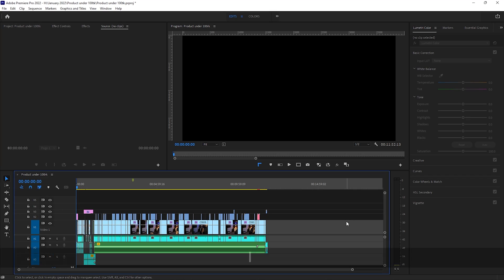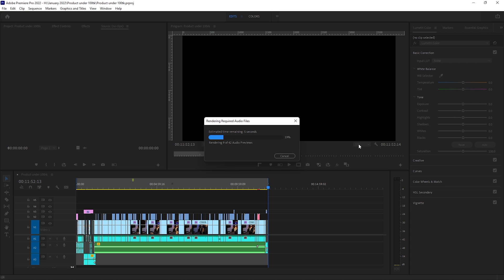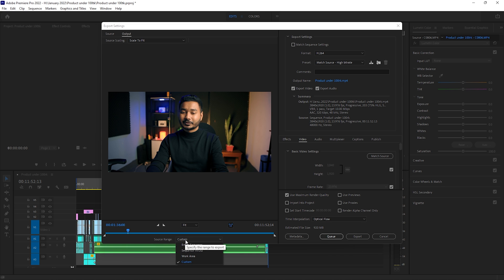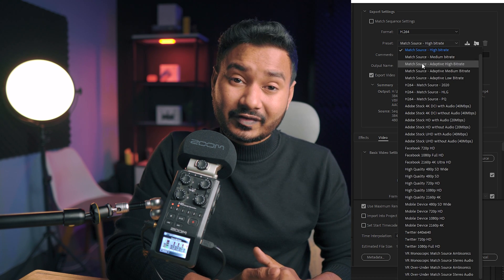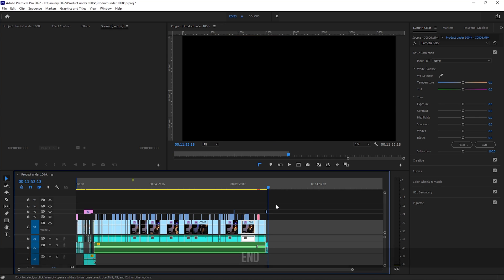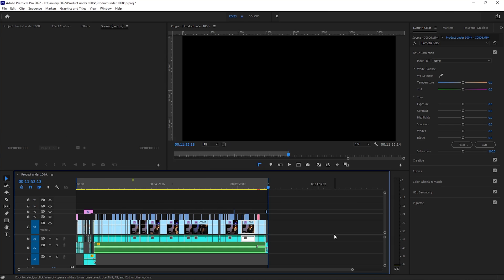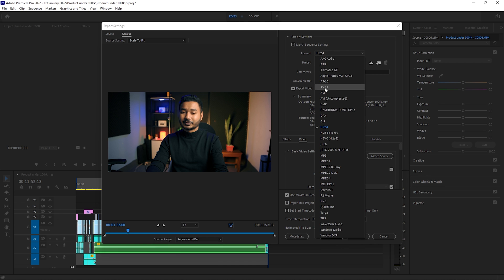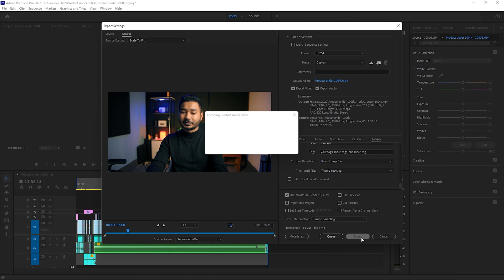4 Ways Export a Video in Adobe Premiere Pro - TUTORIAL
Today I'll show you How to export a video in Adobe Premiere Pro. I'll show you 4 different ways to export video in Premiere Pro 2022. Hope you ll find this video helpful.
Chapters:
0:00 Intro
0:10 Quick Export
0:31 General Export
1:24 Export Using Media Encoder
1:57 Directly Export Video to YouTube from Premiere Pro